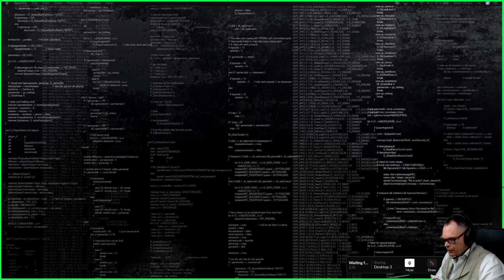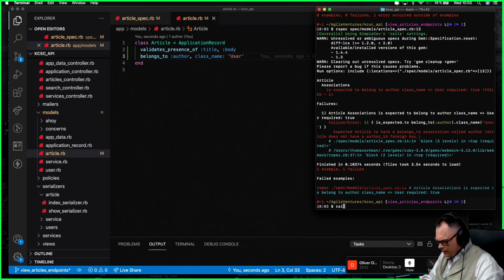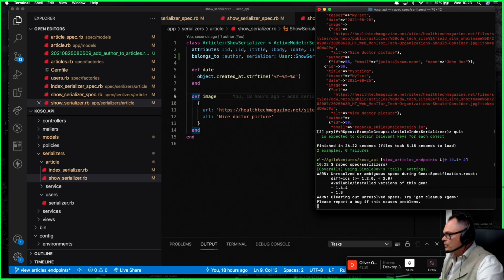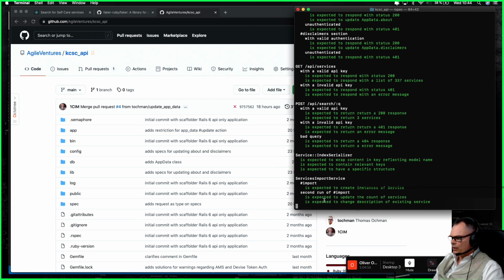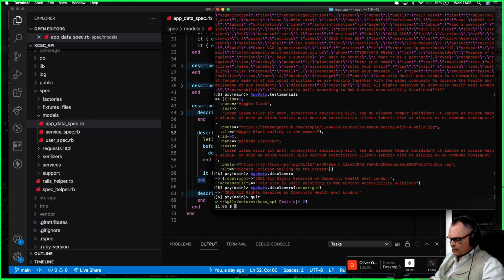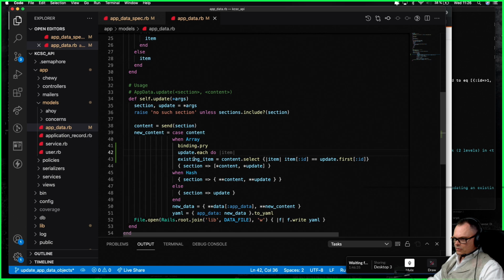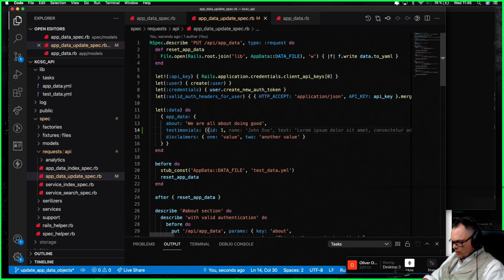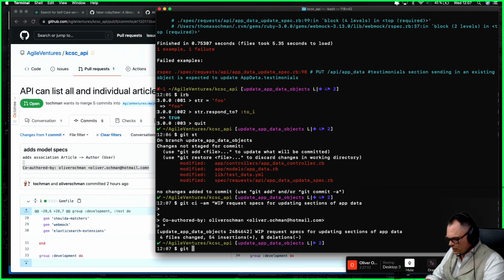LET'S CODE: Ruby on Rails API only... Testing + Implementation